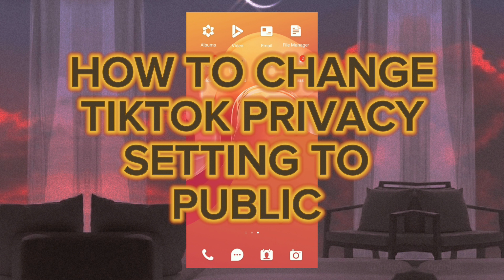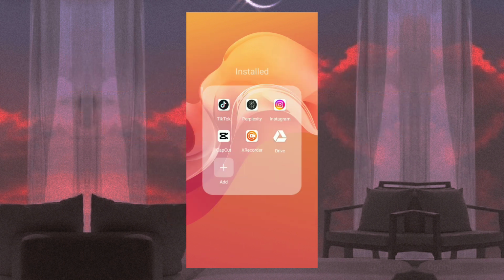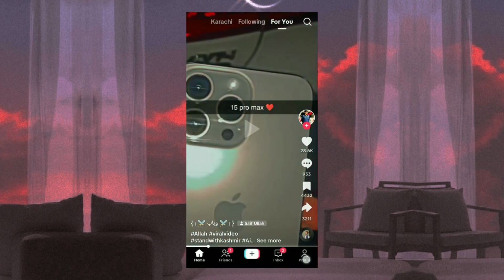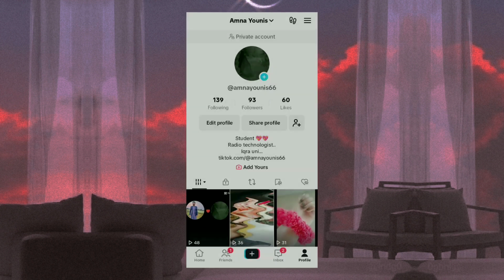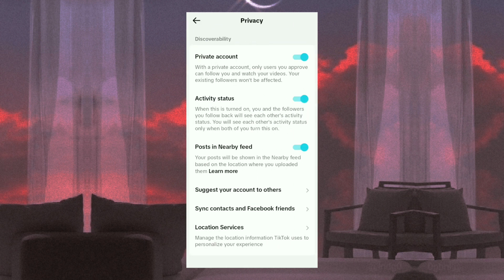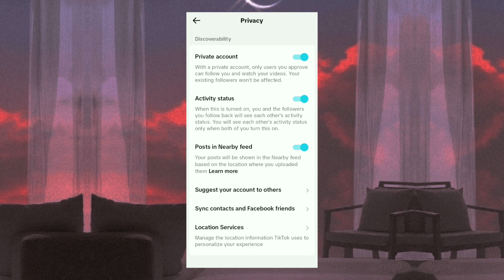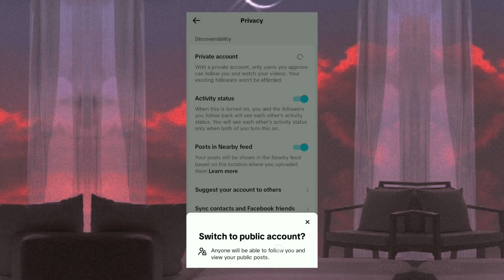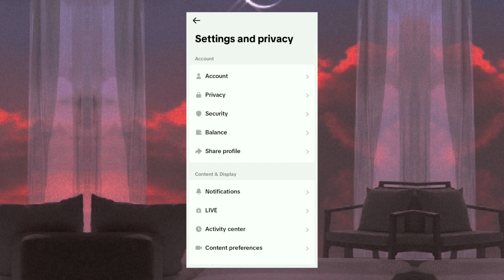How to change TikTok privacy settings to public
Title: "How to Change TikTok Privacy Settings to Public - Step-by-Step Guide"

Description: In this video, we will show you how to change your TikTok privacy settings to public. By making your account public, you can increase your reach and gain more followers. We will guide you through the process step-by-step and provide you with tips on how to stay safe while using TikTok. We will also address common queries such as "How do I change my TikTok profile to public?" "What are the benefits of having a public TikTok account?" and "How can I ensure my privacy on TikTok?" Our video is optimized with relevant keywords such as TikTok, privacy settings, public account, social media, and safety.

Queries Solved:
1. How do I change my TikTok profile to public?
2. What are the benefits of having a public TikTok account?
3. How can I ensure my privacy on TikTok?